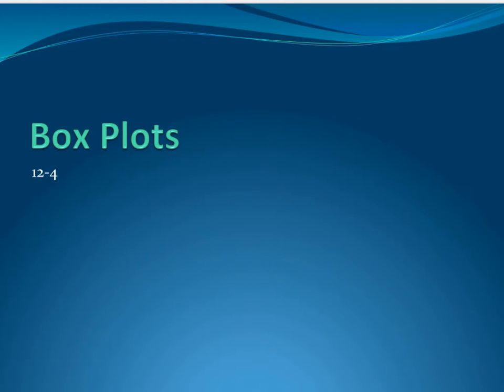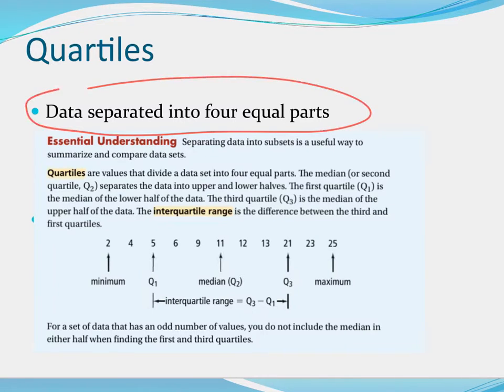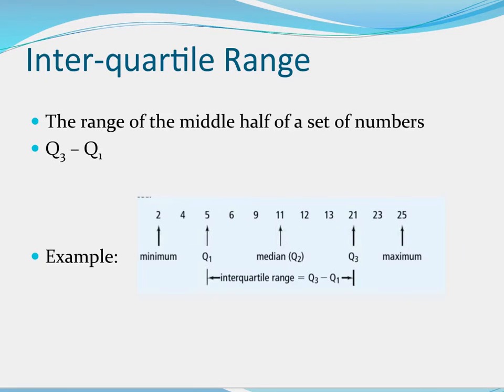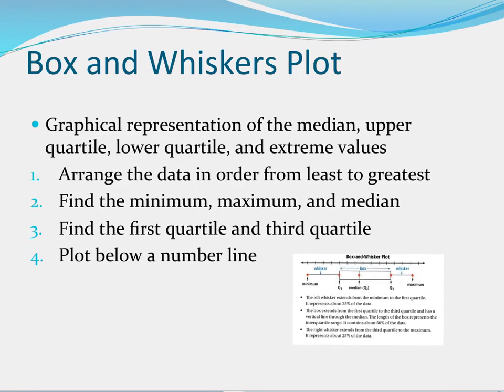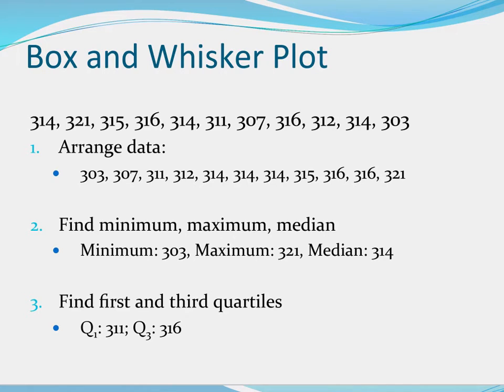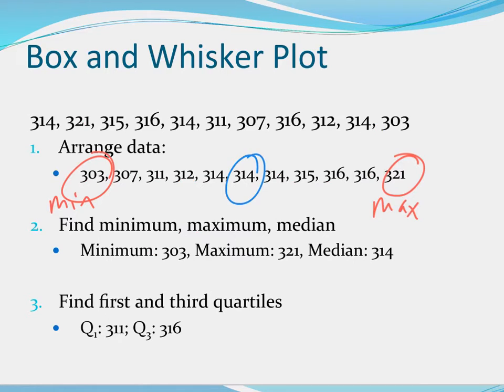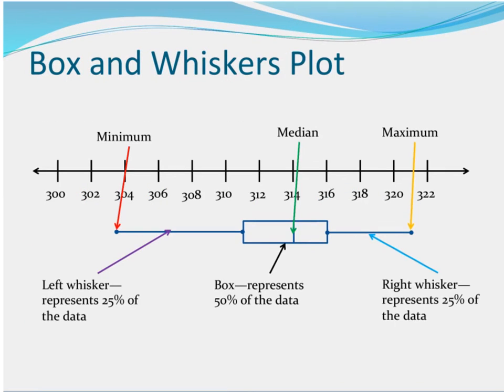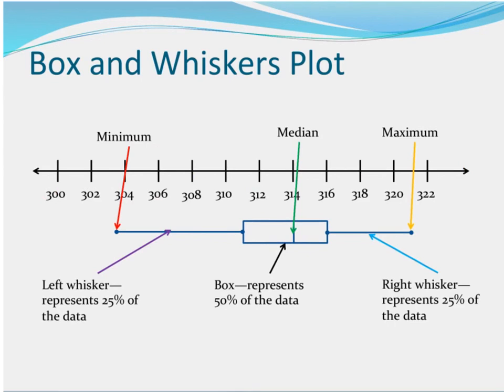aa 12-4 vocab